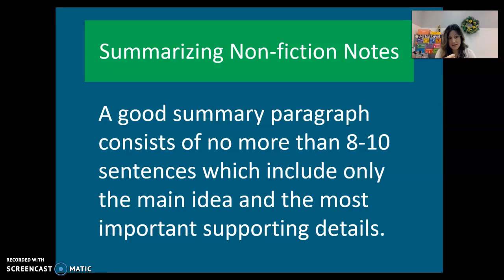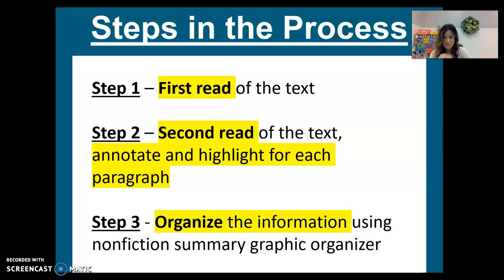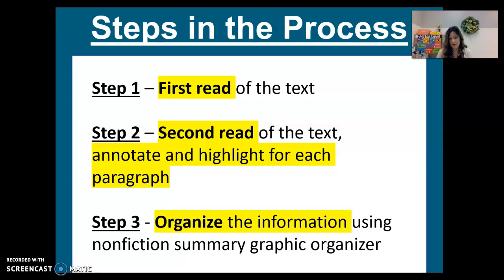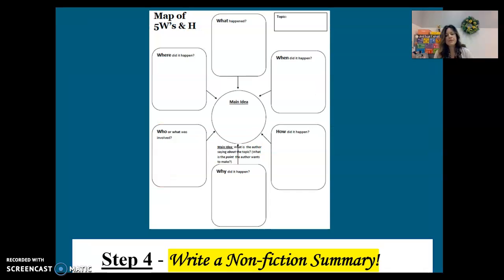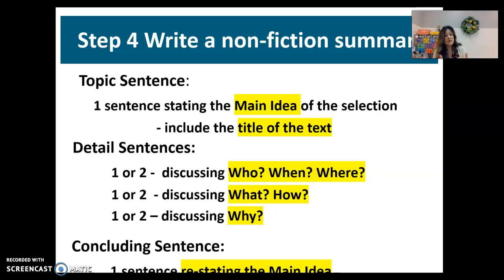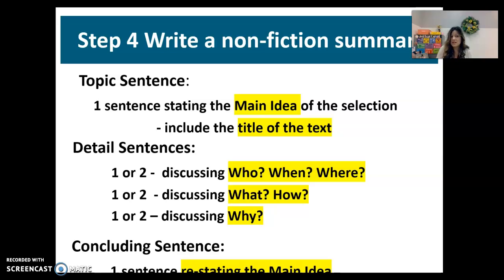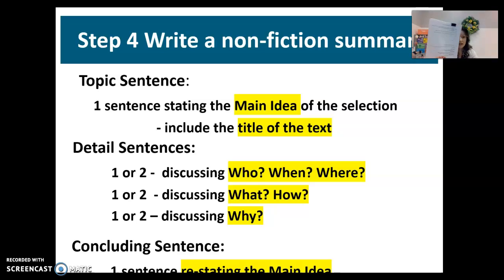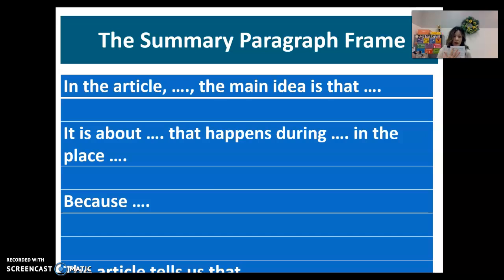Non-Fiction Summary Notes